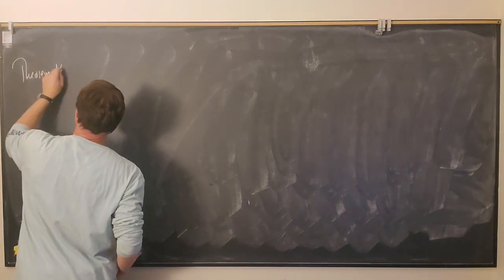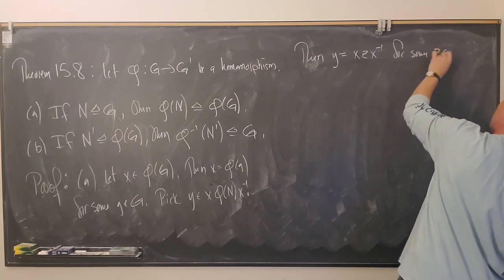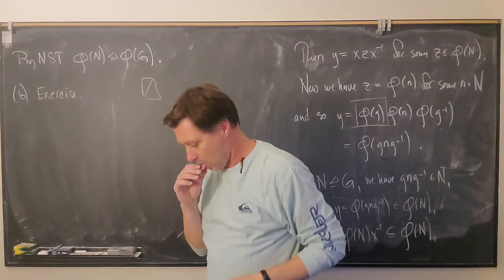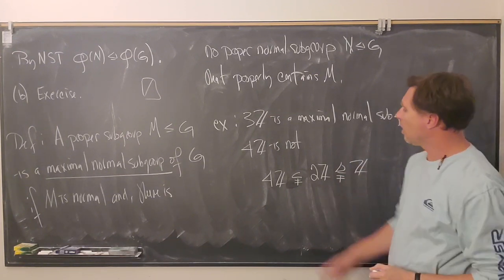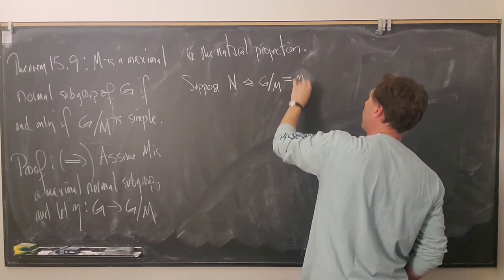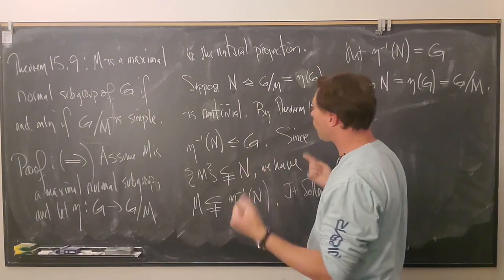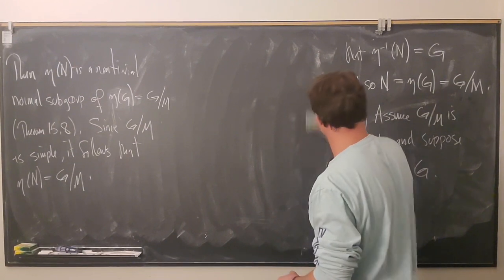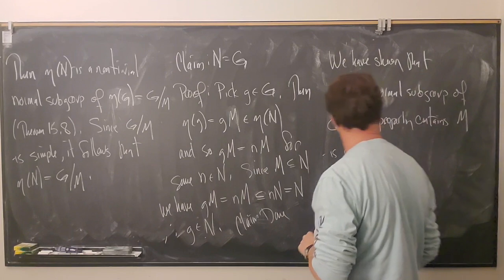481 Lecture 33